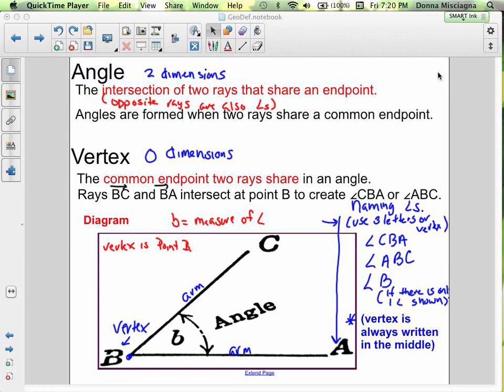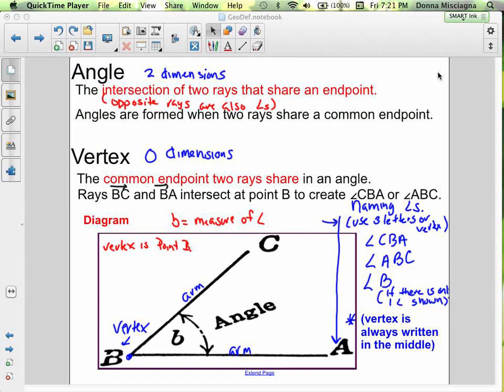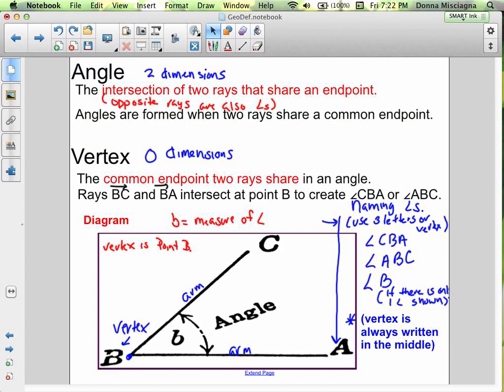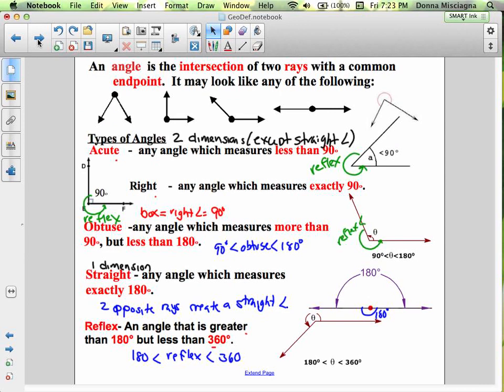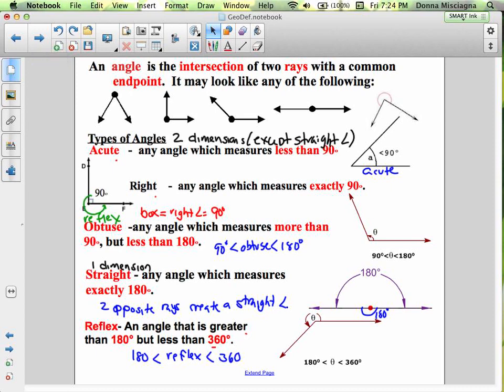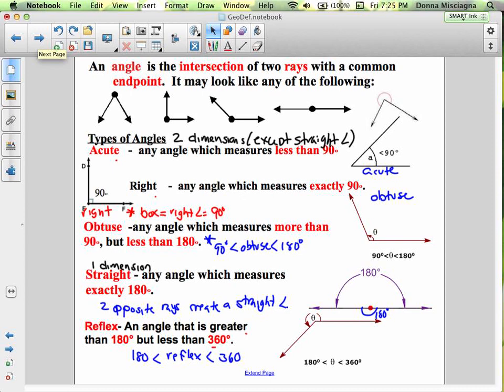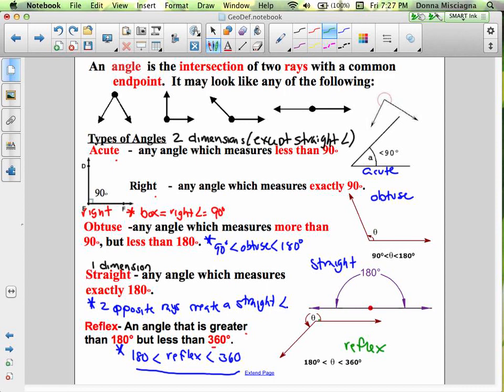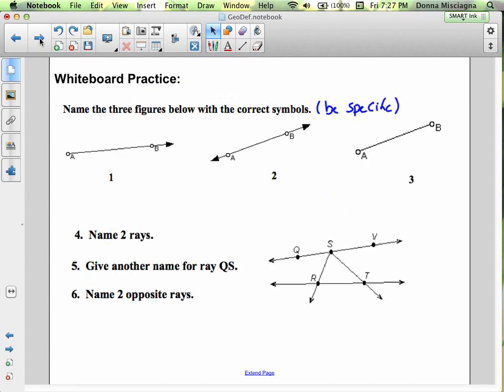Angles Podcast Broadband